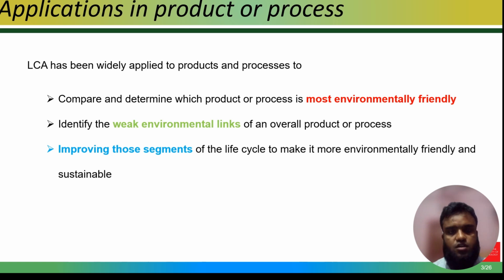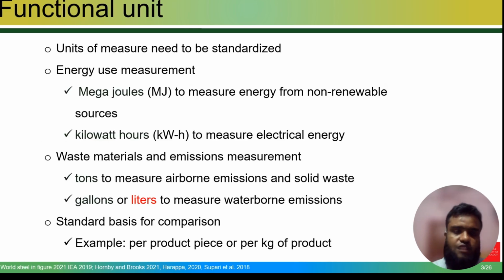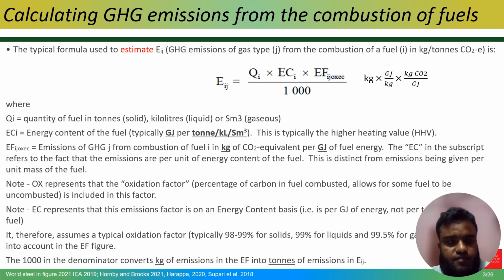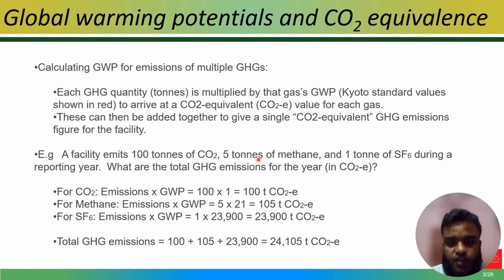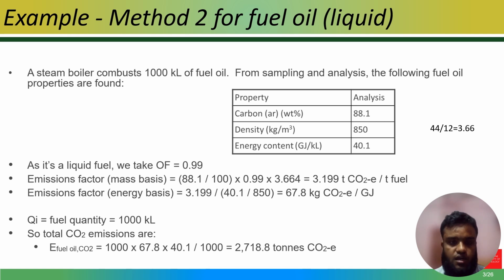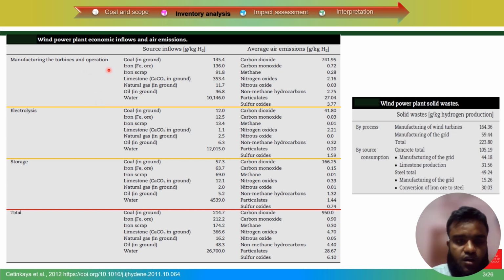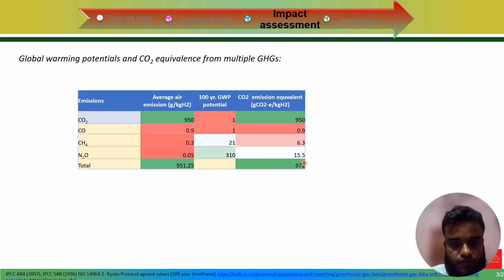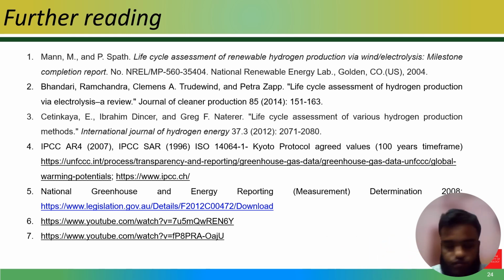Fundamentals of lifecycle analysis (LCA) with some case studies || LCA Modelling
In the time of ever increasing pressure to decarbonise every fields, Life Cycle Analysis (LCA) is gaining huge momentum. No matter which engineering fields you work in, you have to eventually work out  the environmental burdens of your products or processes. This tutorial will help you understand the fundamental calculations of LCA modeling. At the end, I demonstrated step-by-step process on how to model LCA with a case study of hydrogen production using wind energy based electroysis process. I will try making another video on how you can use commercial software- SimaPro in LCA modelling.-Thanks

লাইফ সাইকেল মডেলিংয় বা LCA এর গুরুত্ব দিন দিন বৃদ্ধি পাচ্ছে।  আপনি যে কোনো ইঞ্জিনিয়ারিং ফিল্ডেই কাজ করেন না কেন, আপনাকে শেষ পর্যন্ত আপনার পণ্য বা প্রক্রিয়াগুলির ইমিশন জনিত পরিবেশের ক্ষতি দেখতে হবে। এই টিউটোরিয়ালটি আপনাকে LCA মডেলিংয়ের মৌলিক বিষয়গুলো বুঝতে সাহায্য করবে। শেষে, আমি বায়ু শক্তি ভিত্তিক ইলেকট্রলাইসিস প্রক্রিয়া ব্যবহার করে হাইড্রোজেন উৎপাদনের কেস স্টাডি সহ LCA মডেলিং ধাপে ধাপে দেখিয়েছি। পরবর্তী ভিডিওতে বাণিজ্যিক সফ্টওয়্যার সিমাপ্রো ব্যবহার করে LCA মডেলিং শেখানোর চেষ্টা করবো। -ধন্যবাদ